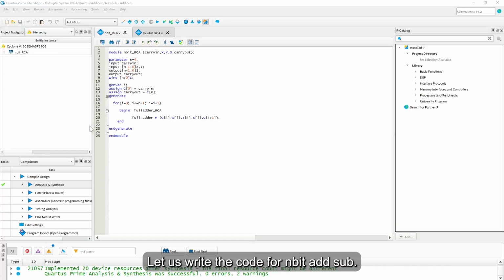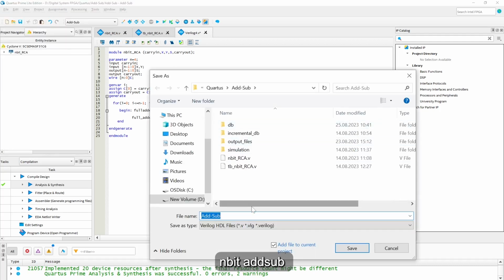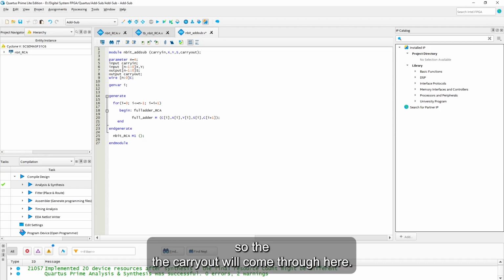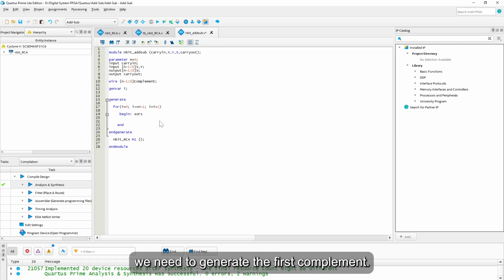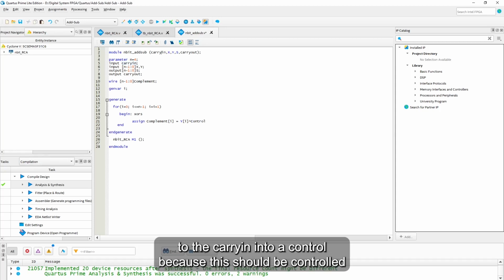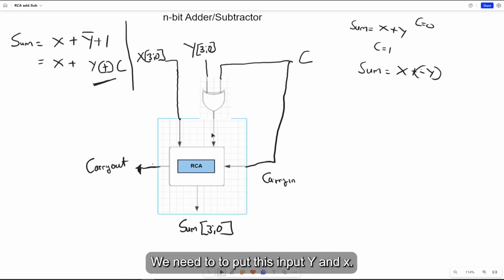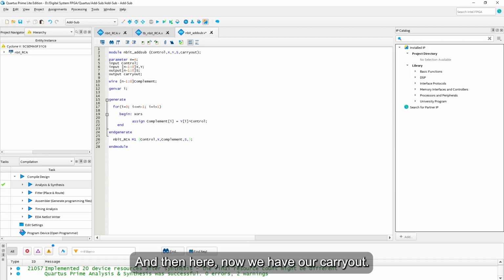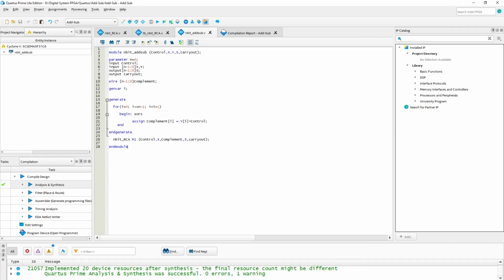06 Verilog HDL Code For Adder Subtractor by Using RCA